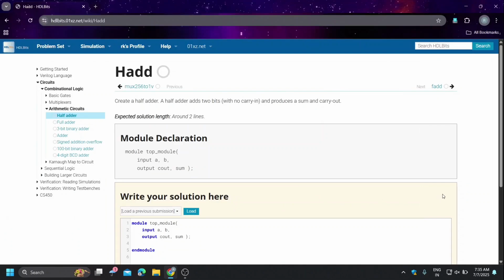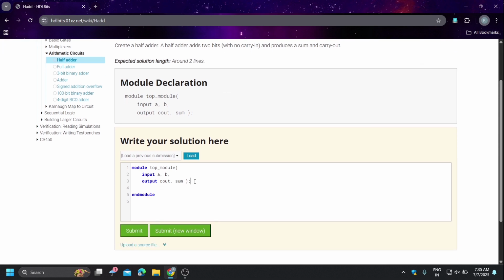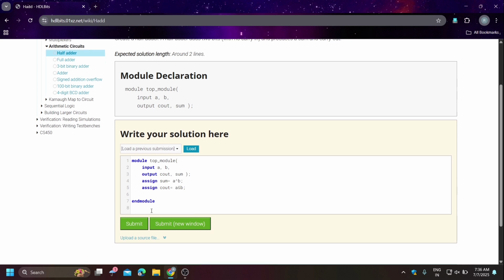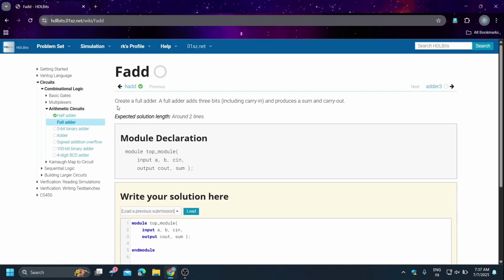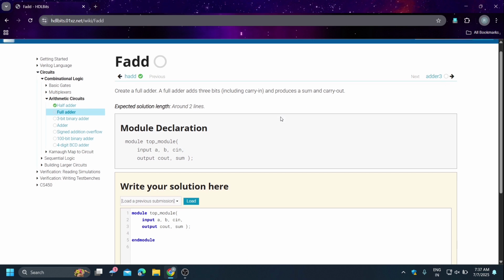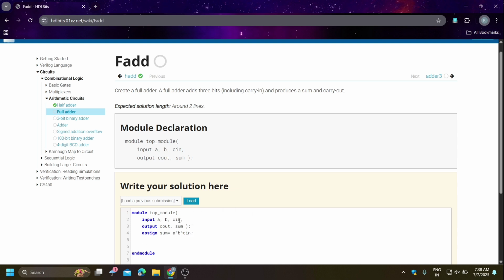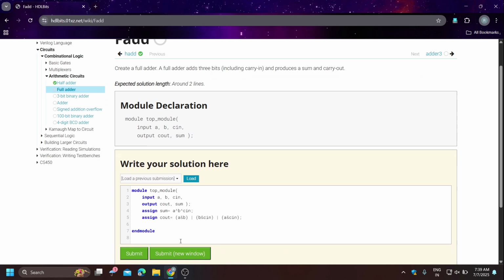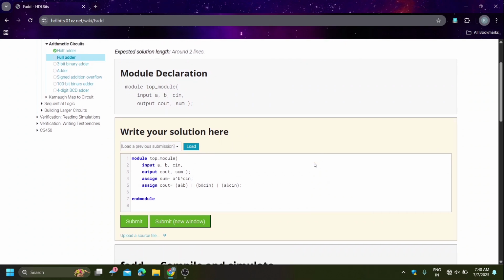#20 Half Adder & Full Adder in Verilog HDL | Digital Design Explained for ENTC & ECE Students!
Learn how to implement Half Adder & Full Adder using Verilog HDL in this easy-to-follow video. Perfect for ENTC, ECE, and VLSI design learners, we break down the logic and coding step-by-step. Boost your digital electronics understanding with practical HDL design examples!